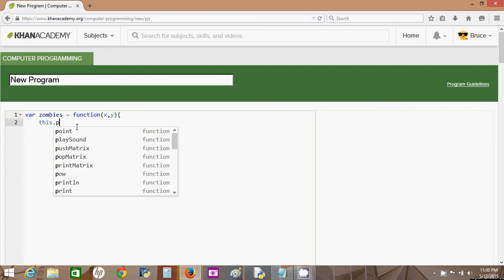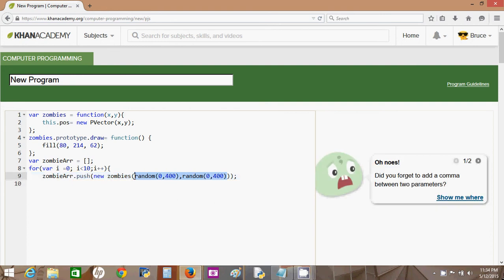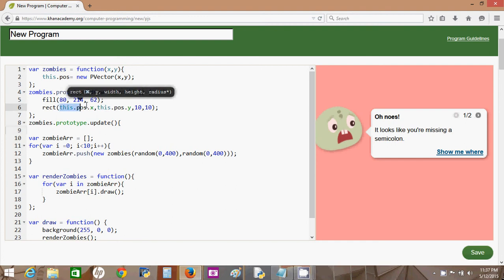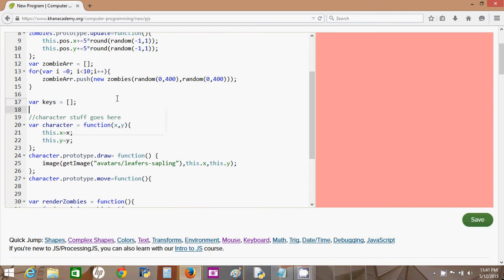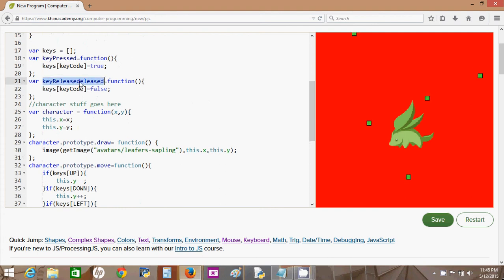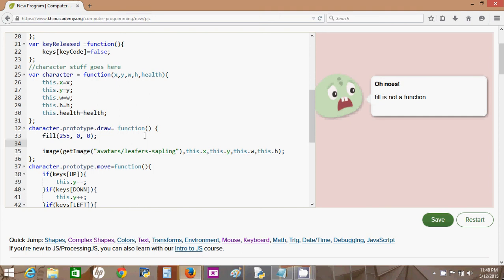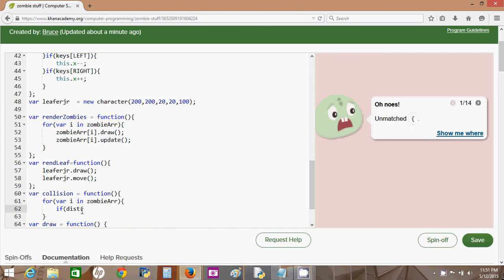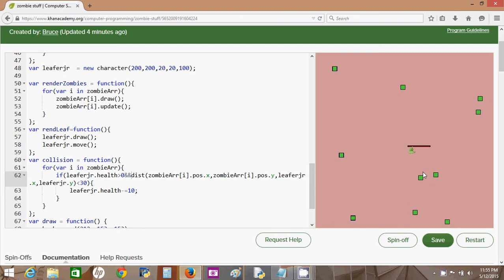zombie game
This is a tutorial about how to make a simple javascript game using khan academy's computer science section. The game I wrote can be found